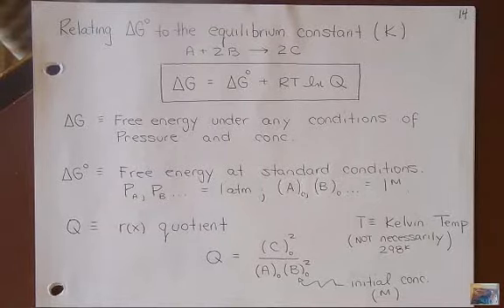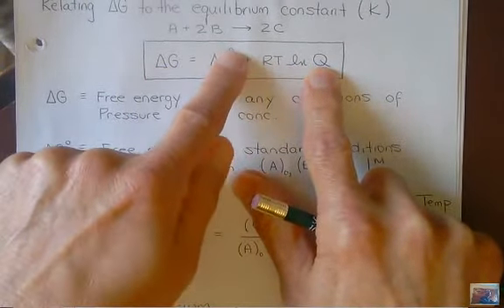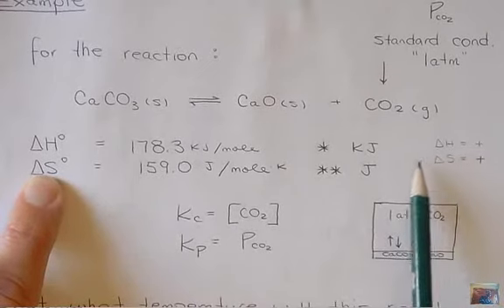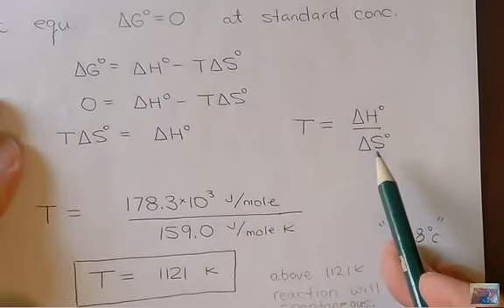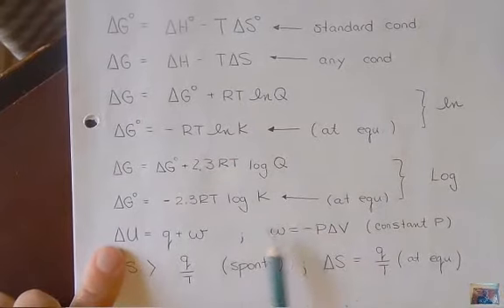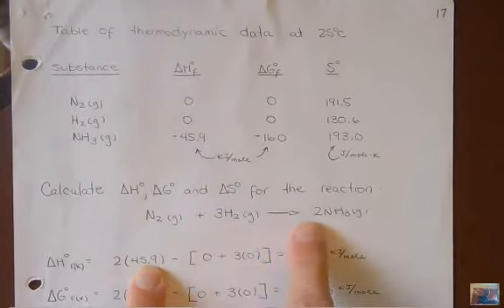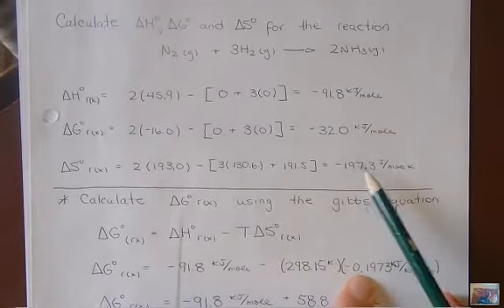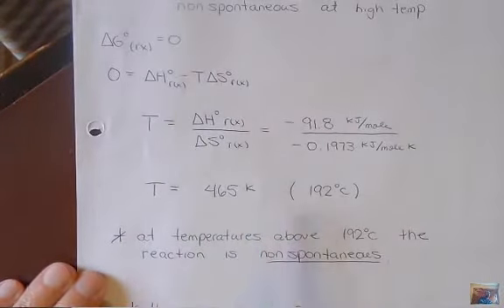CHM 240 Chapter 19 video part 4